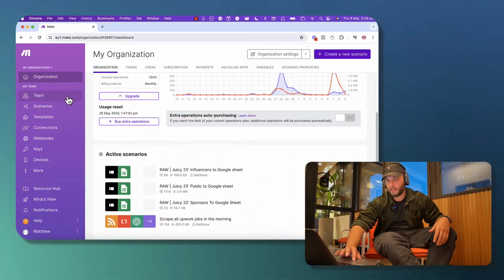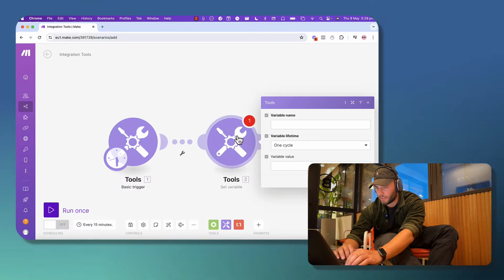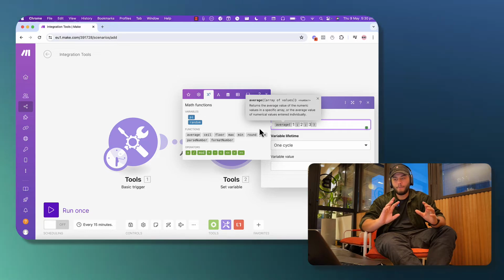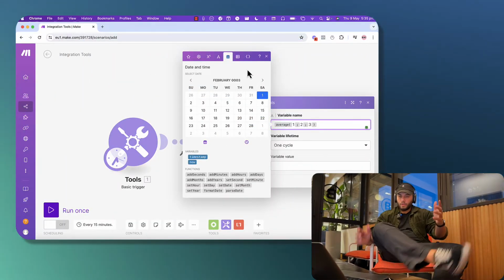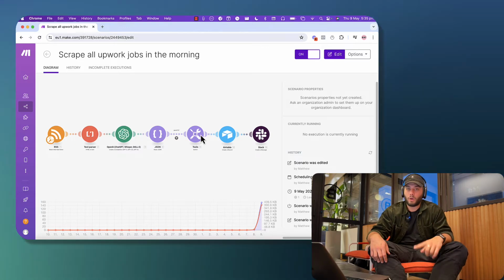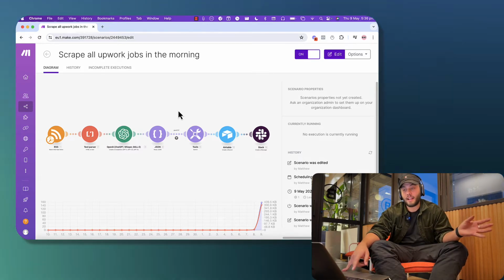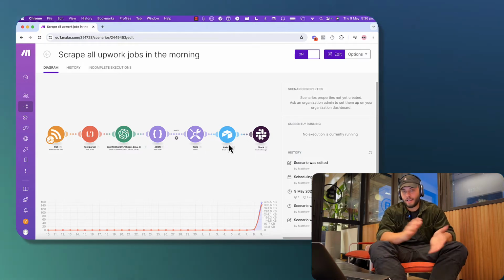Build in Public 5 : What life is like after zapier (i don't miss her)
Just an insight on the move to make, how im learning it quick and what might be expected when moving.

Winner!

I spent a long time doing this for fitness business, and now I do it for all kinds of businesses.